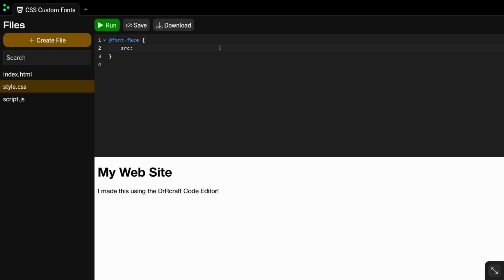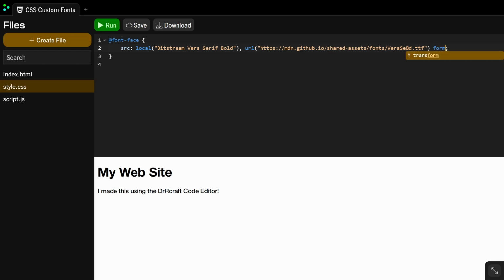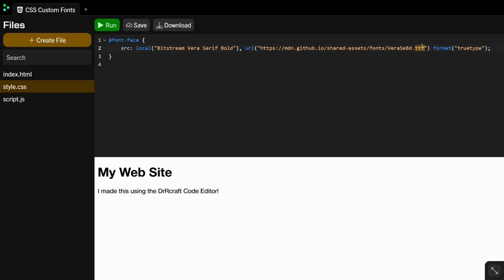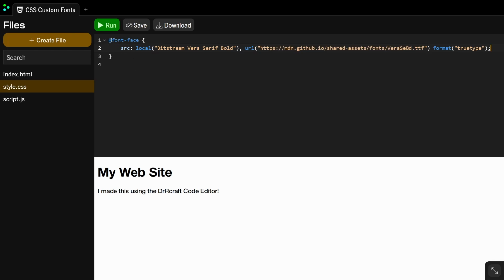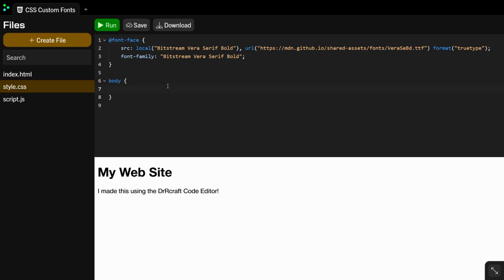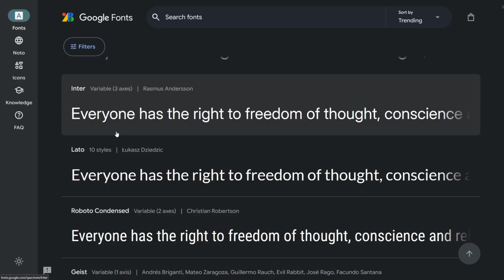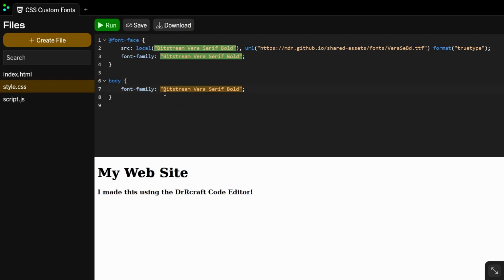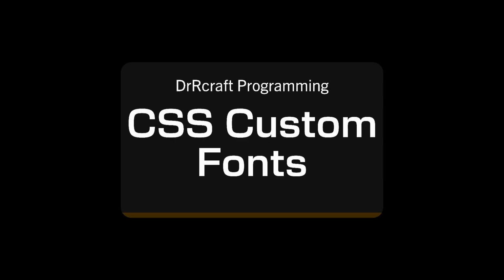DrRcraft Programming: CSS Custom Fonts Tutorial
This video is a tutorial on CSS custom fonts.
The code editor I used will be in a future video.